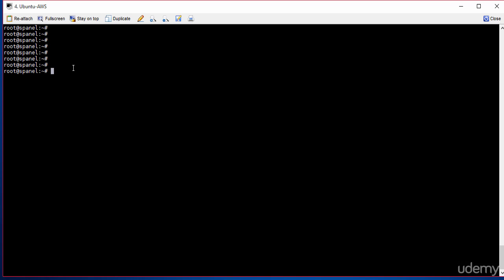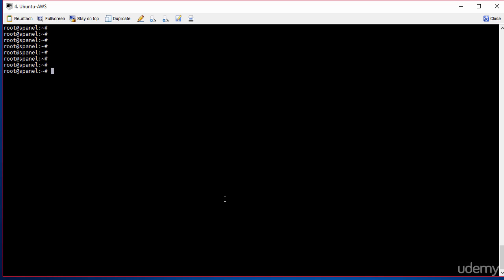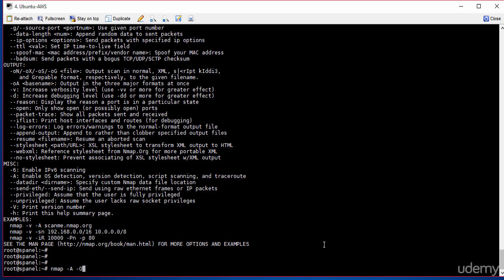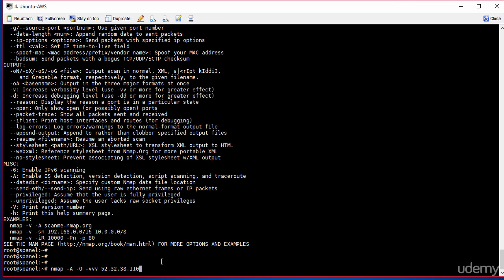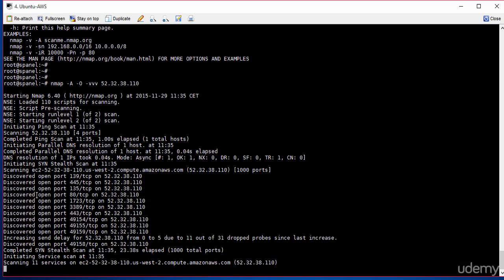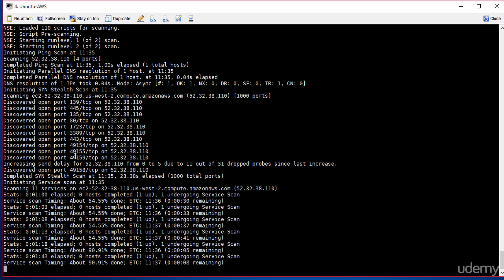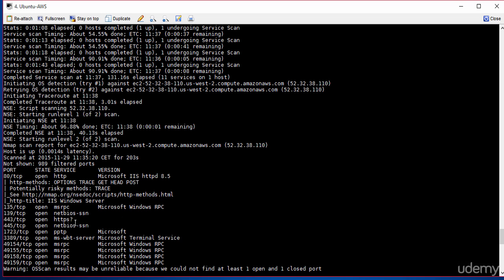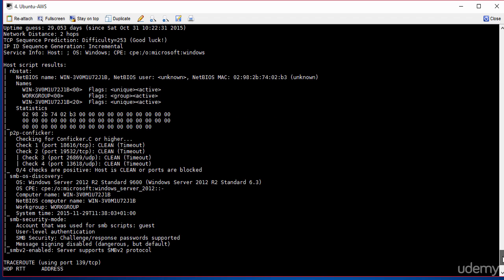Ethical Hacking With Kali Linux Step By Step Installation Udemy10